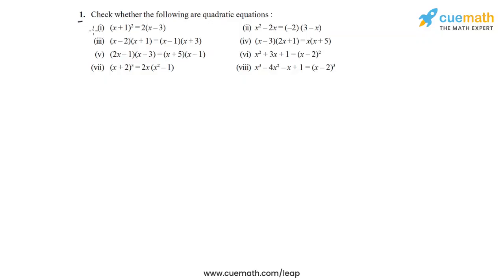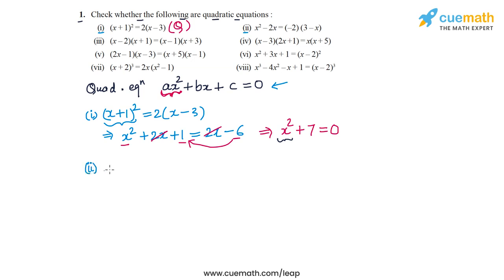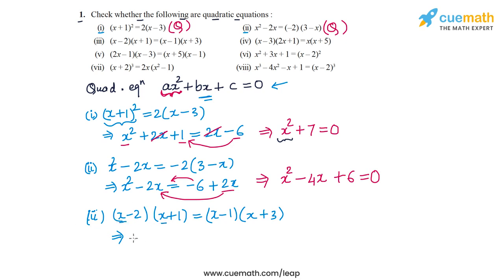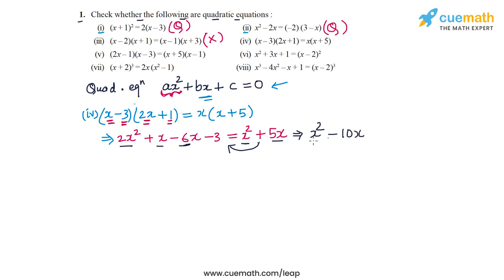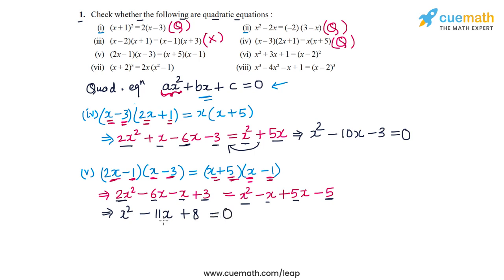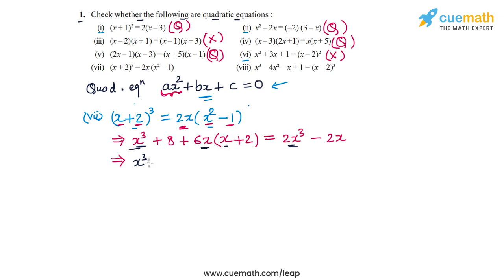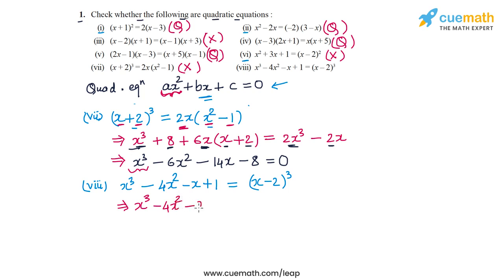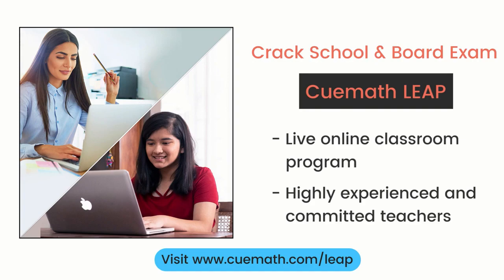Class 10 Chapter 4 Ex 4.1 Q1 Quadratic Equations Maths NCERT CBSE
To download pdf of all text solutions for this chapter click here NOW